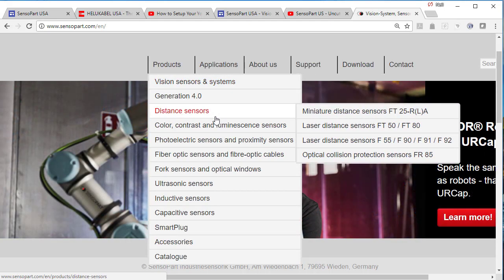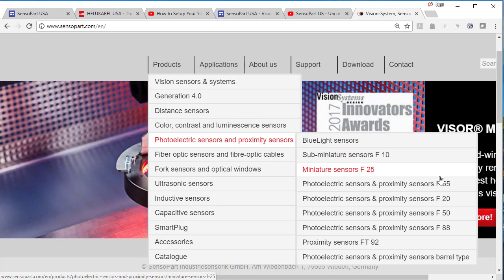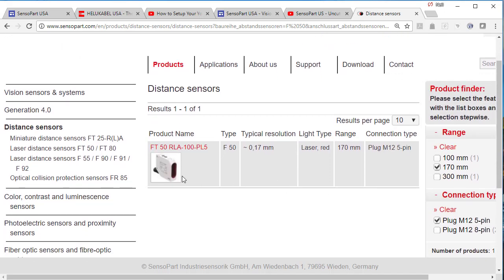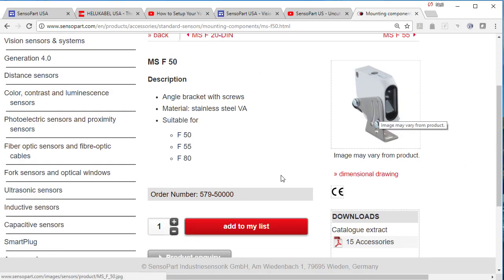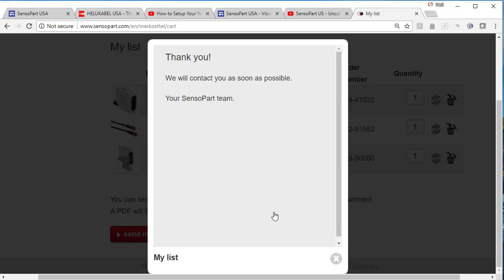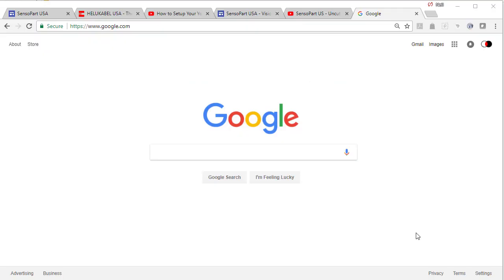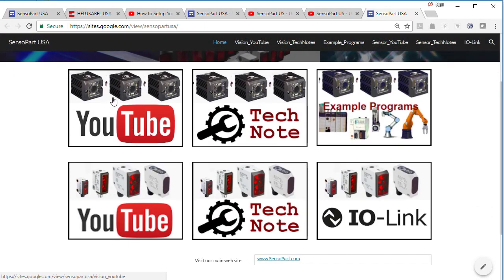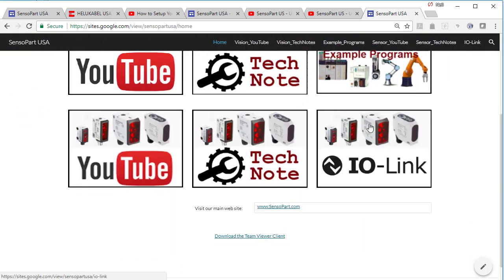SensoPart US Support Overview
By Neil Farrow